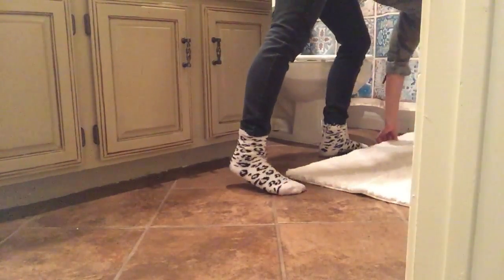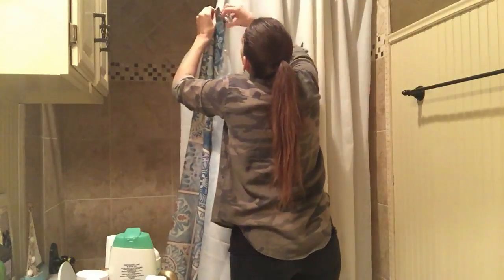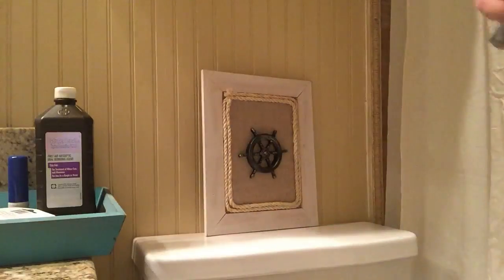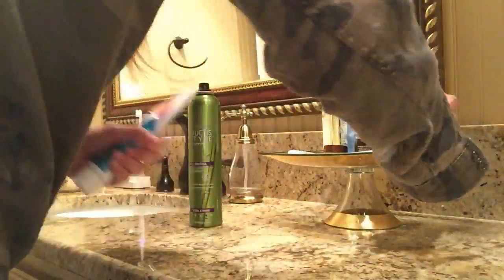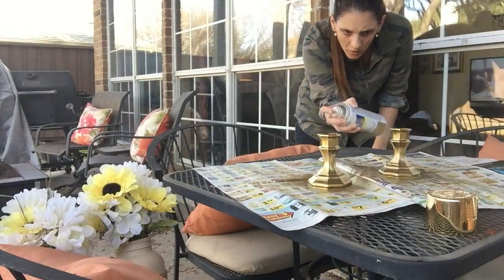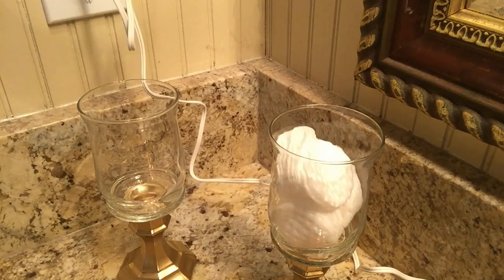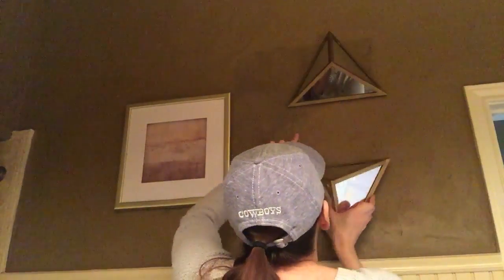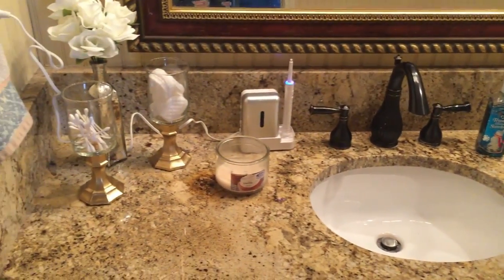BATHROOM MAKEOVER | DOLLAR TREE DIY | TeenGirl/Guest Bath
BATHROOM MAKEOVER | DOLLAR TREE DIY | TEEN GIRL/GUEST BATH

Bathroom Décor Used:
Shower Curtain:

Art Print: Tuesday Mornign

Triangle Mirrors: Hobby Lobby

Diamond Tea Light Holder: Ross

Gold Cake Stand: Home Goods

Bath Mats: Walmart

Dollar Tree DIY Bathroom Containers: 2 candlesticks, 2 small tumblers

Don’t forget if you are shopping online to go through ebates and save money! Click below to sign up!

Get a $10 welcome bonus once you spend $25+

Current Deal: Early Black Friday with DOUBLE CASH BACK!
My other favorites among the 2000+ stores who offer Cash Back are Sephora, Target, SheIn, Walmart, eBay, Amazon, Nike, and MORE!

***BE SURE to check her listing!! She offers 3 different sizes, ax extra small: personal size, a small size (A5), and a Large size (which I think may be equivalent to a Happy Planner size) please check the dimensions.

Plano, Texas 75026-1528